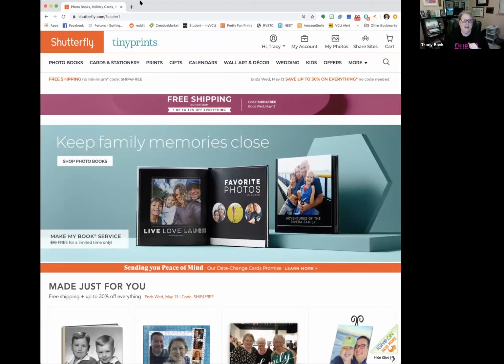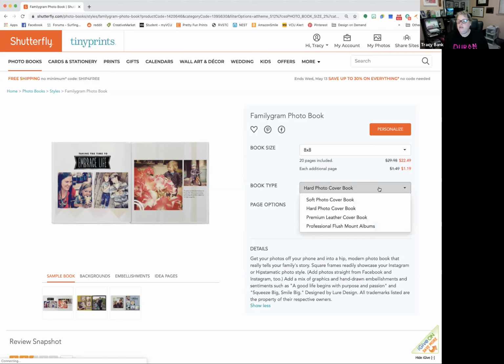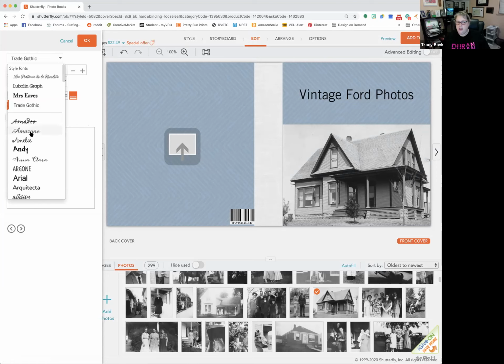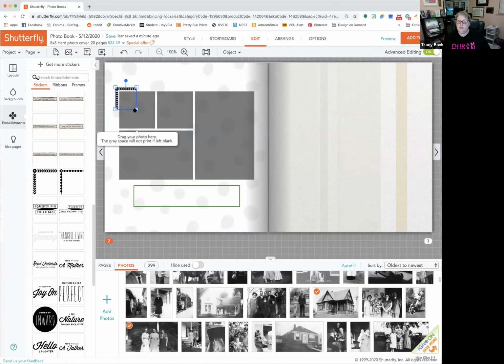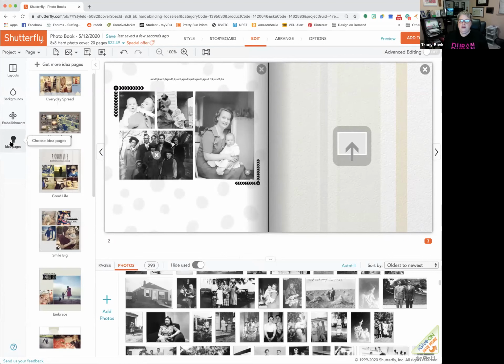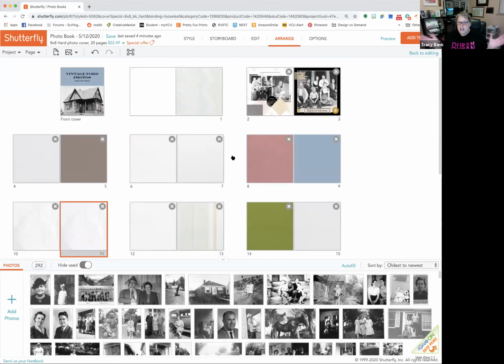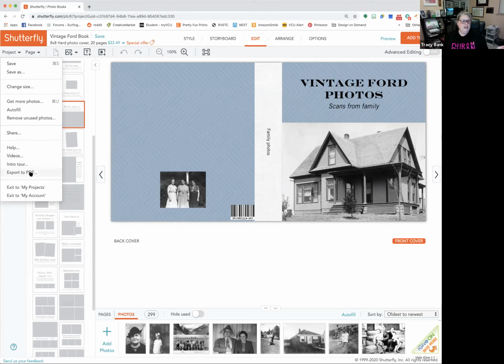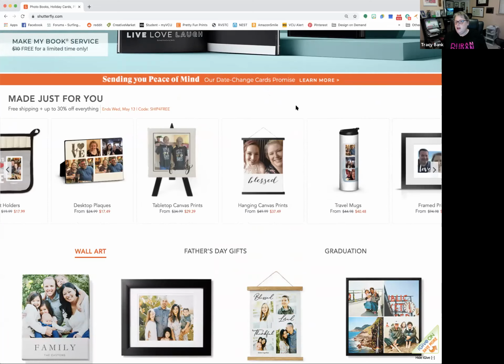Creating a Photo Book Using Shutterfly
Surfing Sisters of Delta Zeta's Inaugural Class for our Surfing Sisters University! In this video we'll learn how to create a photo book using Shutterfly.